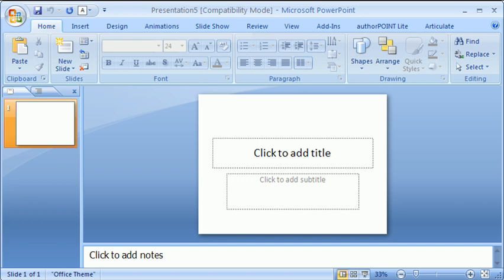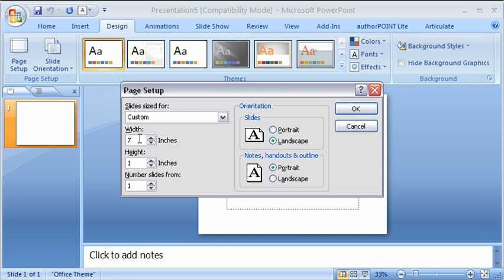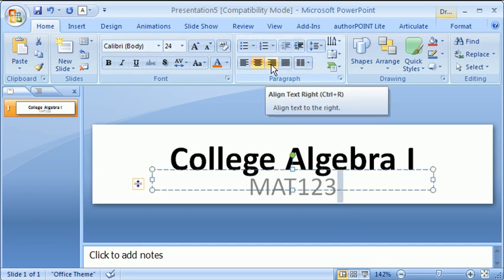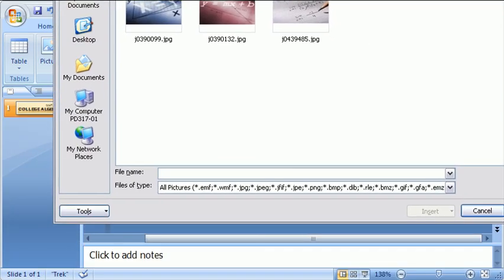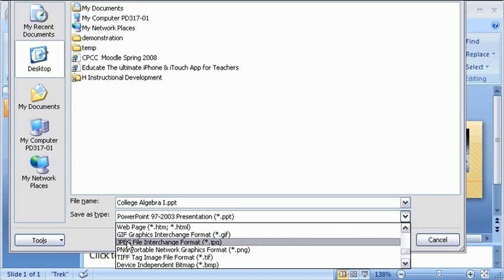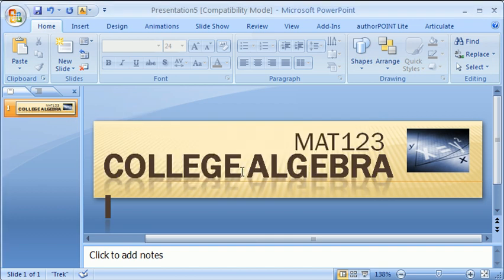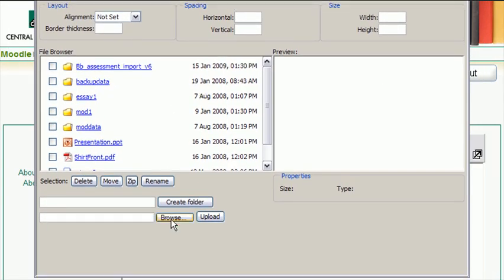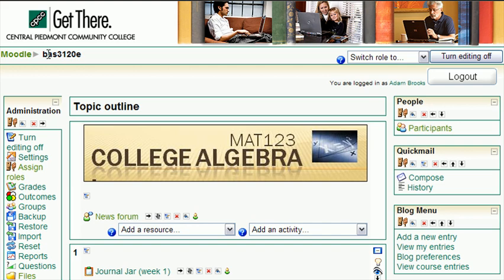Design a Custom Banner Graphic With PowerPoint 2007 Software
This video provides a how-to on designing and publishing a cutom banner graphic using Microsoft PowerPoint 2007 software. Additionally, this video also shows you how to add this banner to your online courses through Blackboard (Bb) and Moodle course delivery platforms.